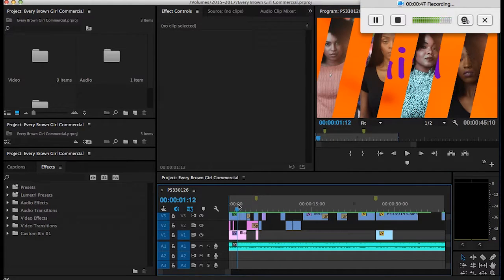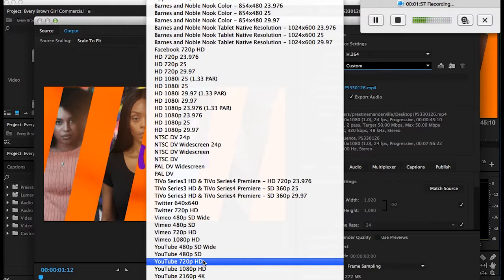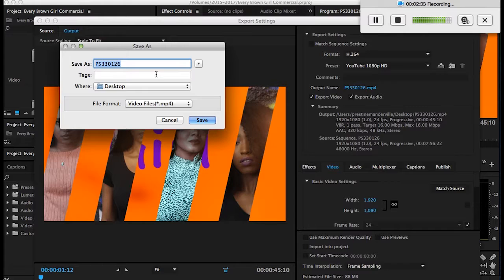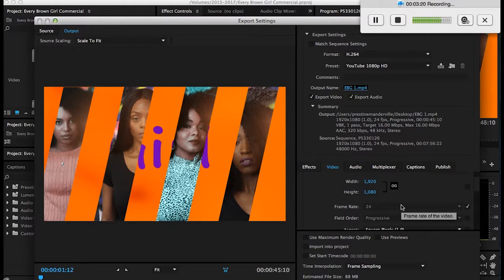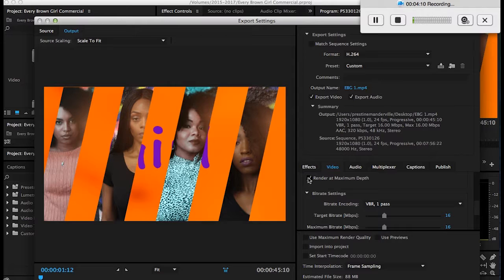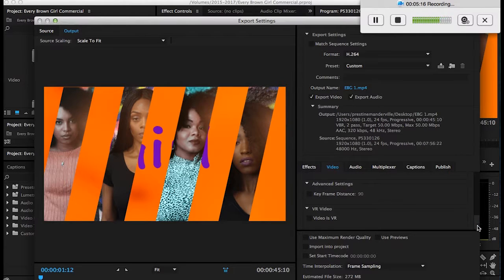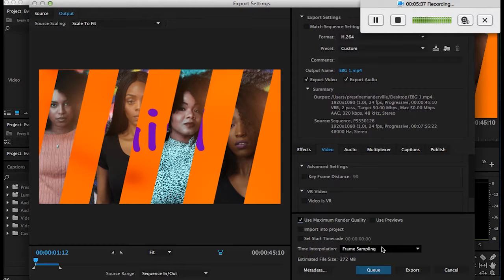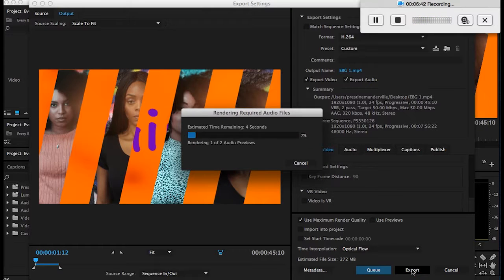How to export video for best results on Social Media: Part 2: YouTube